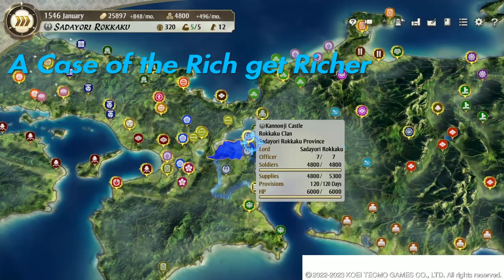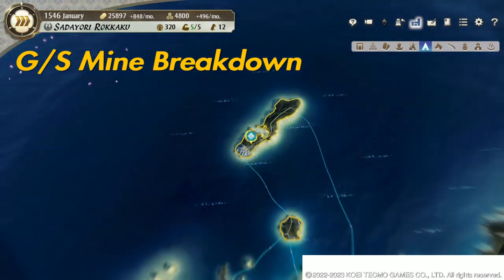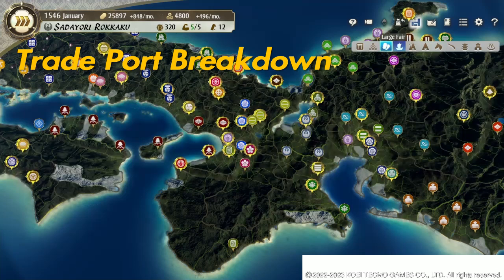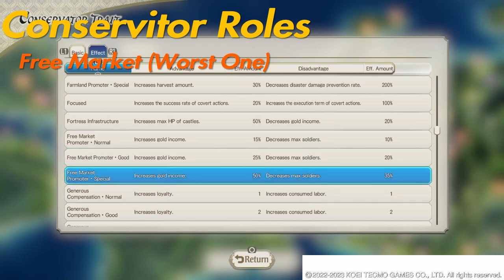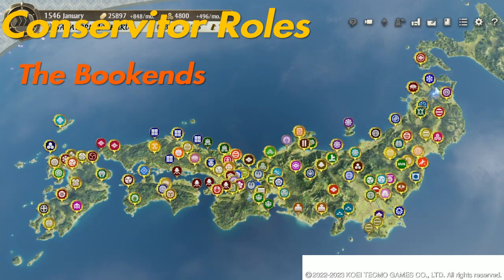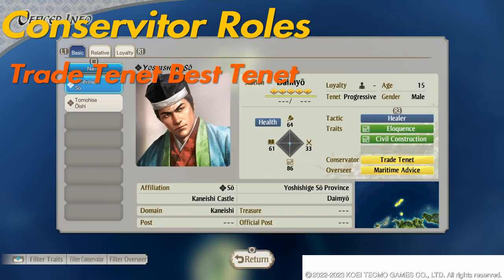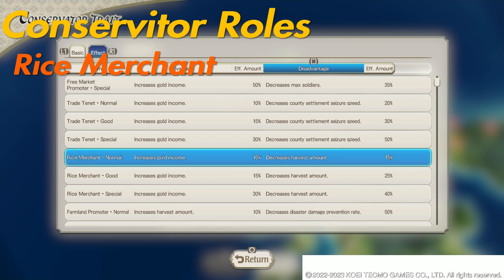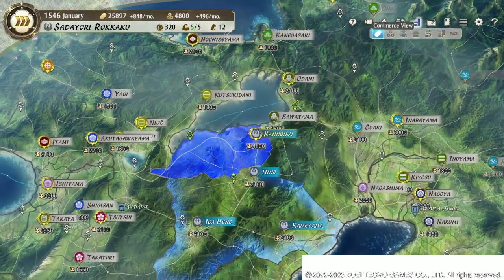Nobunagas Ambition Awakening Guilded Build!!